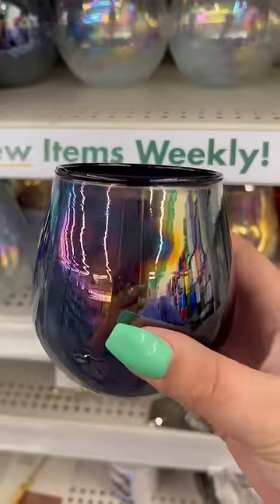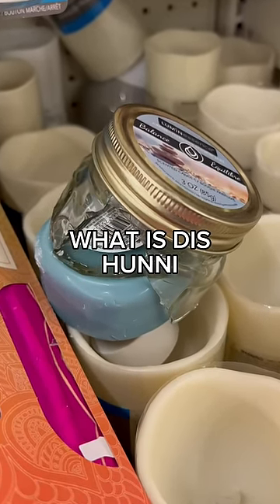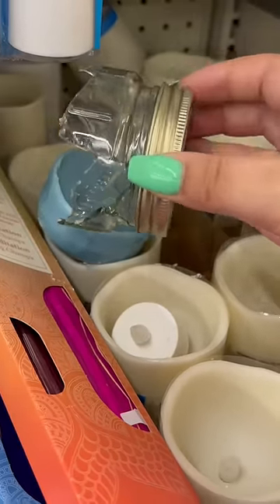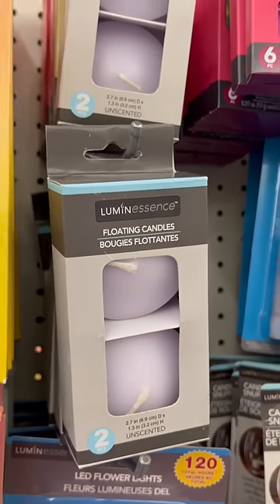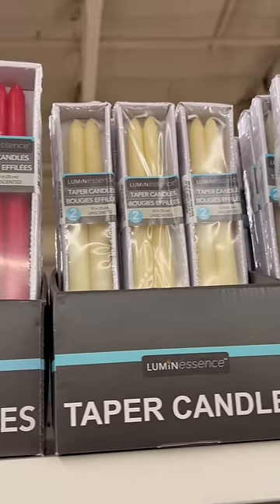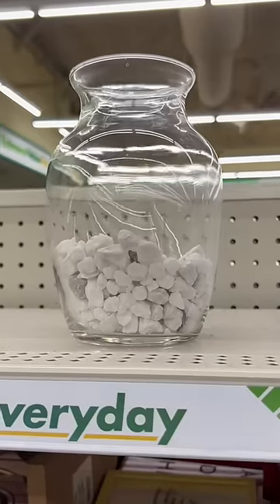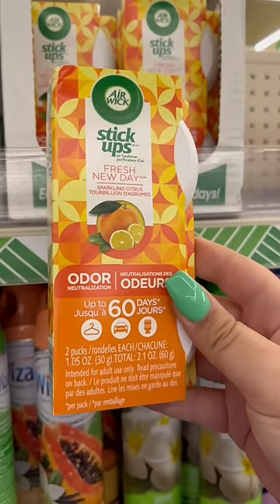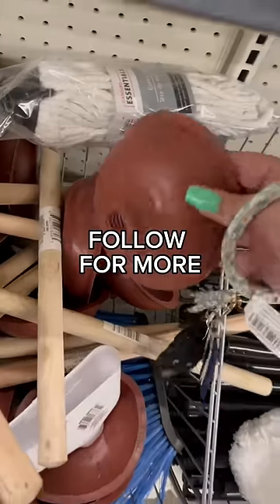Dollar Tree finds😂💸dollartree